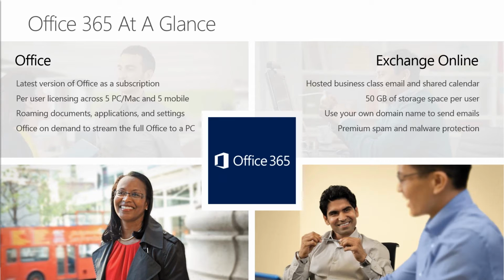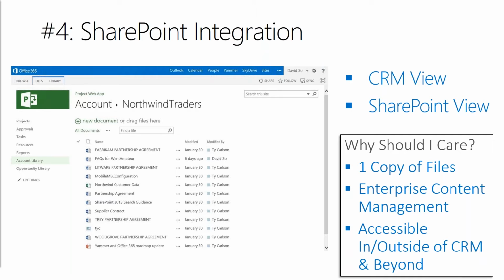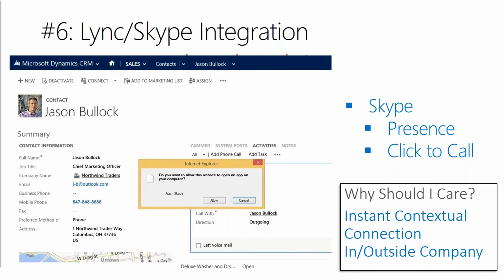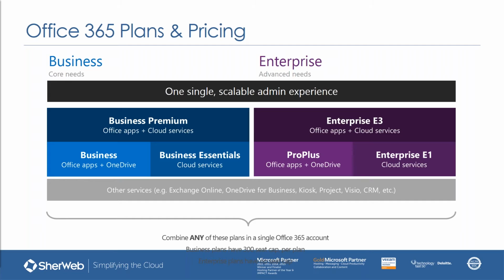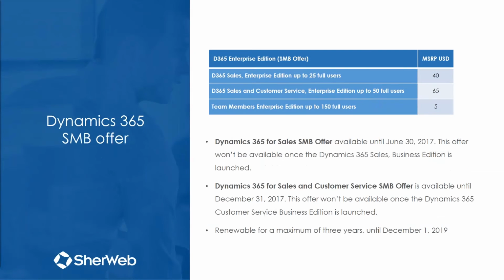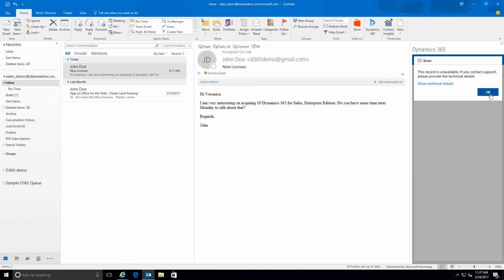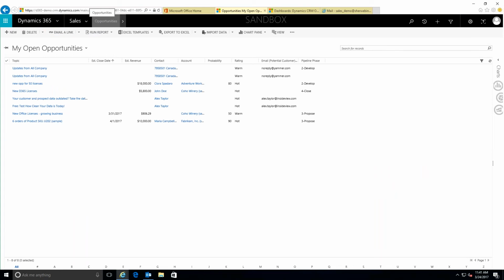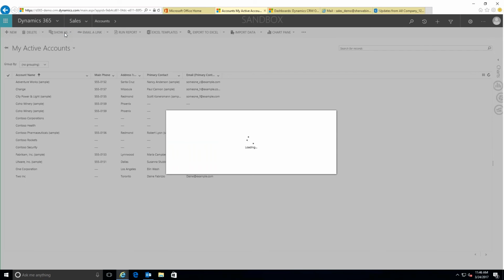WEBINAR: Office 365 & Dynamics 365 - Pitch this Powerful Bundle | SherWeb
We'll show you how to combine the capabilities of Office 365 with Dynamics to create a powerful bundle for your clients. It's important that you understand your clients' needs. Whether they're using email or cloud servers, they need solutions that will make their daily tasks easier and more efficient.